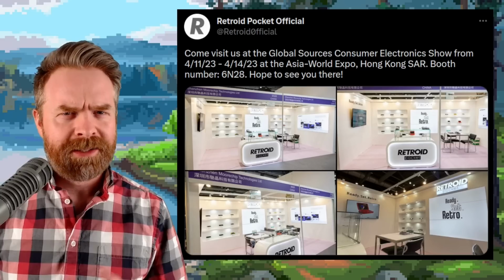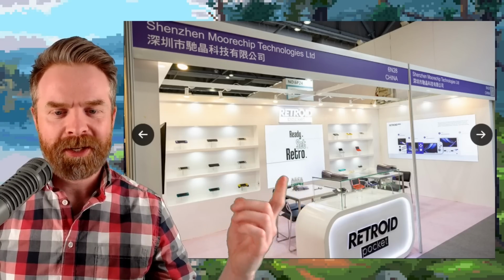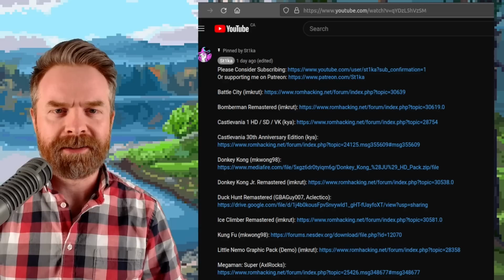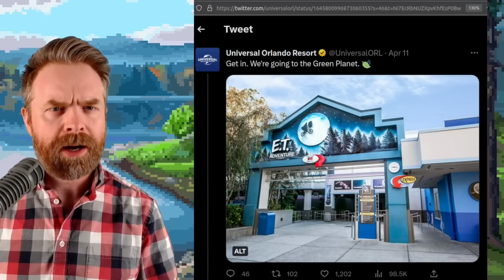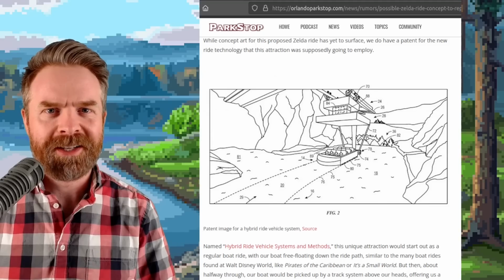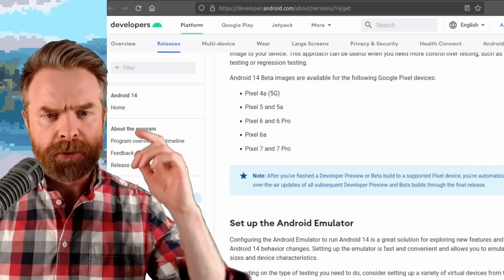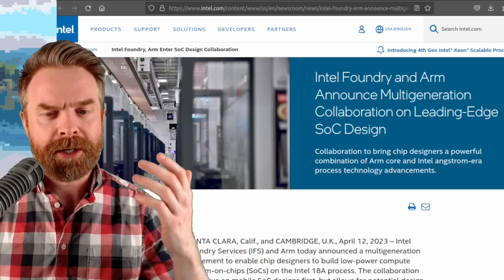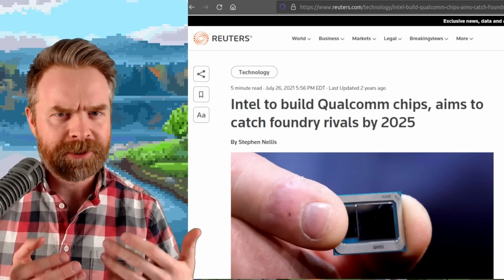Intel teams up with ARM, Zelda TOTK, NES HD Texture Packs and more...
0:00 Zelda TOTK final trailer
0:29 Retroid Pocket Display
0:49 NES HD Texture Packs
1:24 Castlevania Chronicles III
1:51 Zelda Theme Park Universal Studios
2:20 Android 14 Beta 1 Rolls Out
2:46 Intel and ARM Collaboration